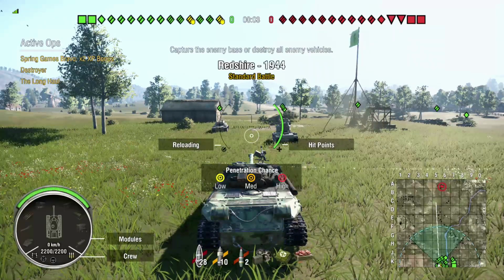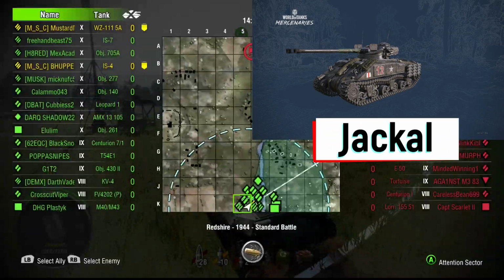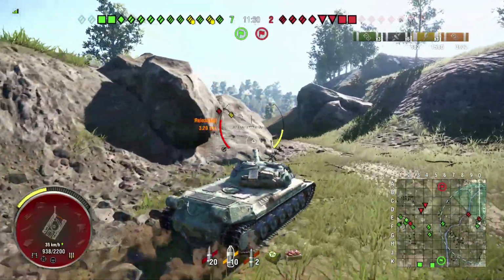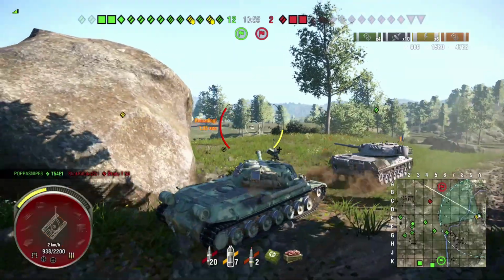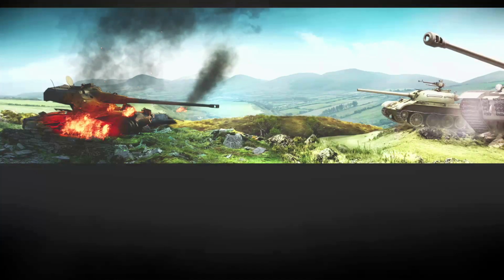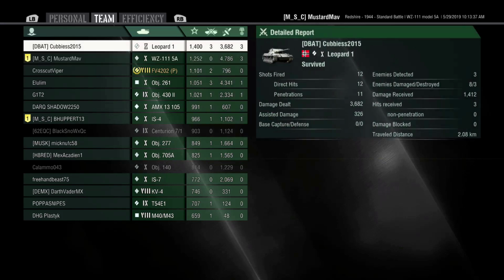Just Hold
Platoon'd up with Hoops on Redshire 1944 variant and we have a couple mediums with us in the choke.  Mainly a paper thin Leo1, but we do have a Centurion overlooking us and Arty "angels from above"!